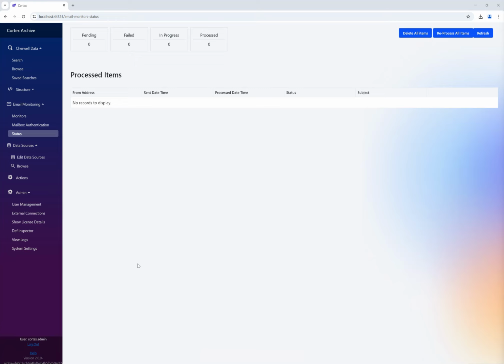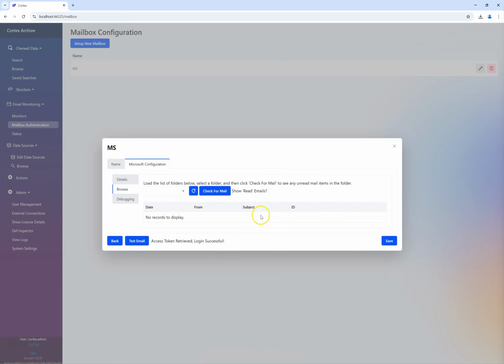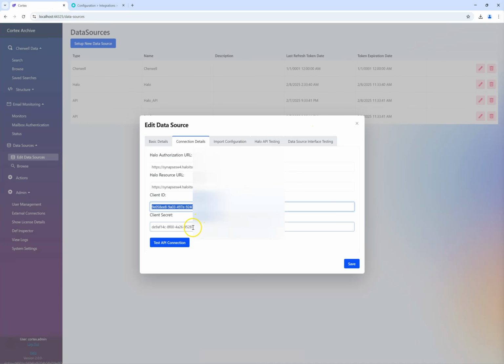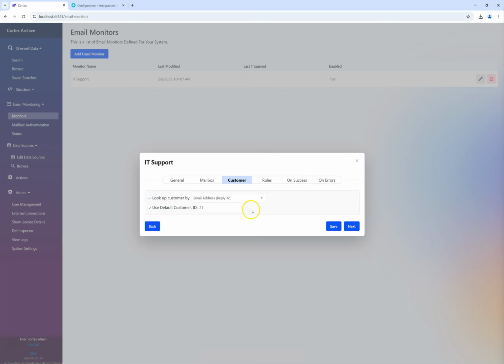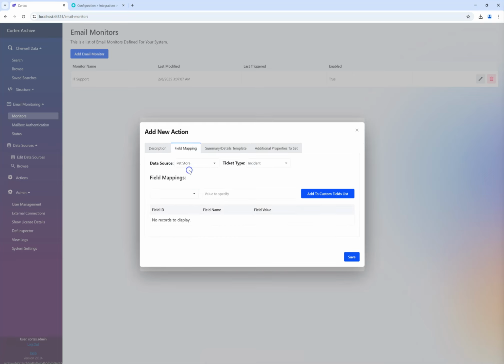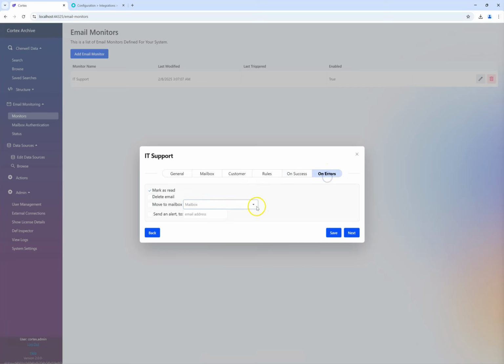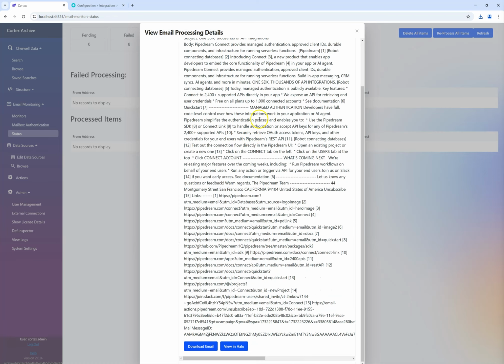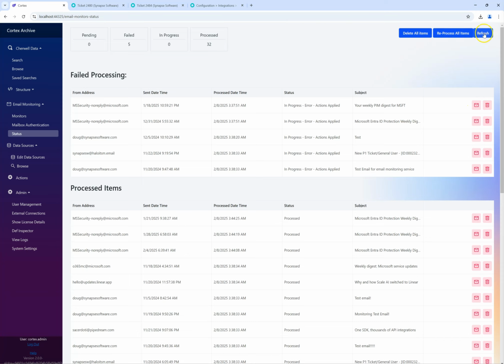[COMING SOON] Cortex Email Monitoring Demo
This is a demo of an upcoming feature for Email Monitoring within Cortex. Very exciting! This is roughly the state that it will be in for its initial demo / release, with some improvements being made between now and then.